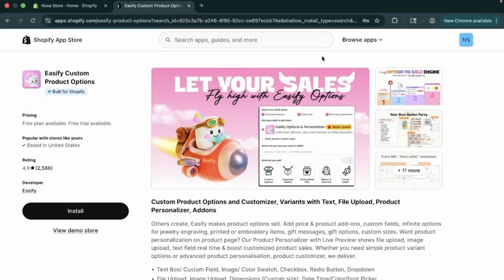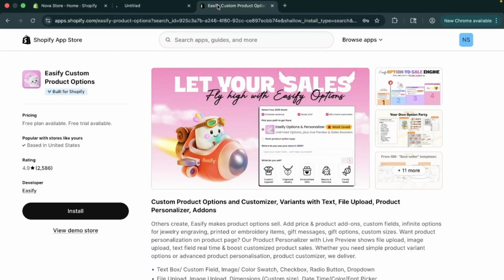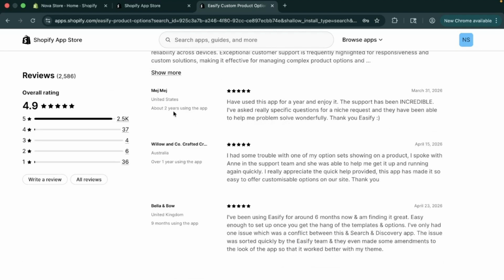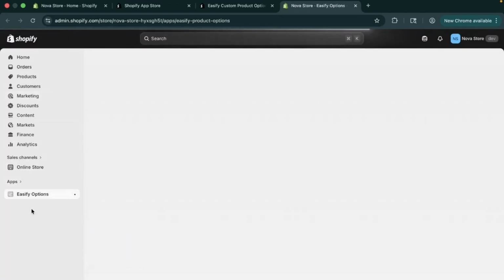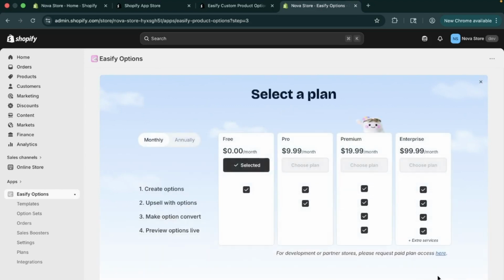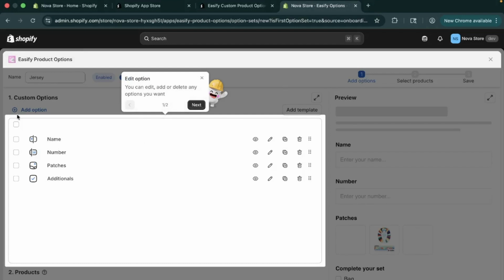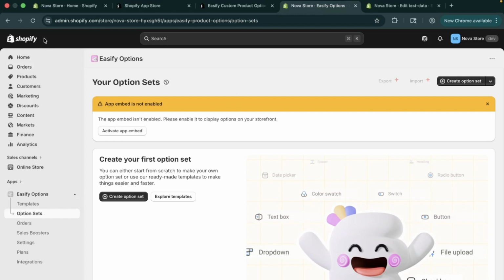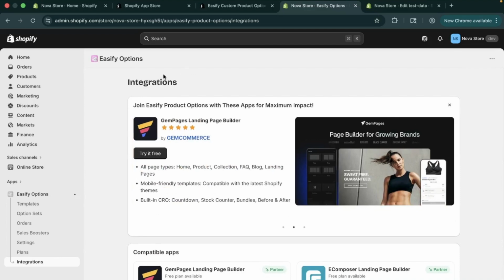Install Easify Custom Product Options App on Shopify (Step-by-Step)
Learn how to install and set up the Easify Custom Product Options app on your Shopify store. In this step-by-step tutorial, we'll walk through the installation process, initial configuration, and how to get started with creating custom product options.